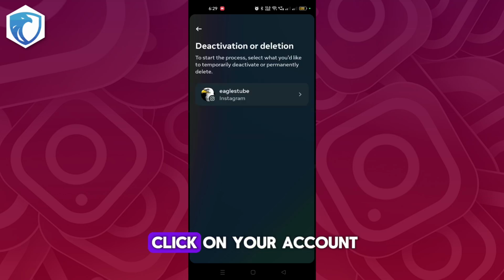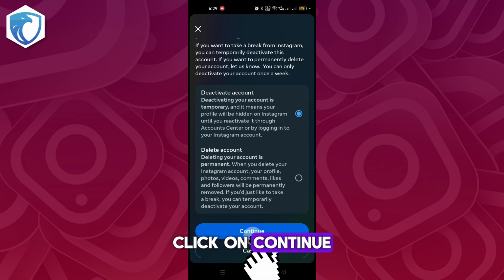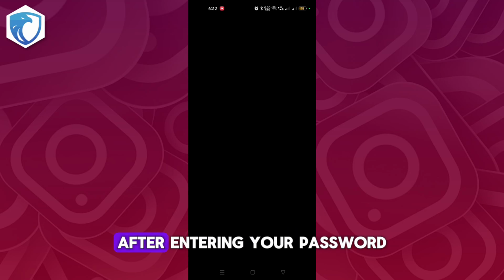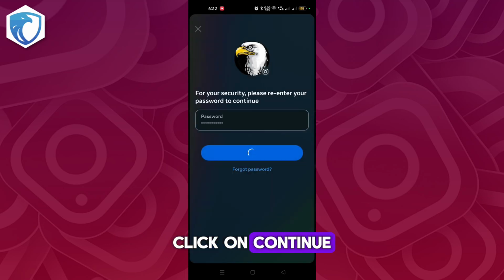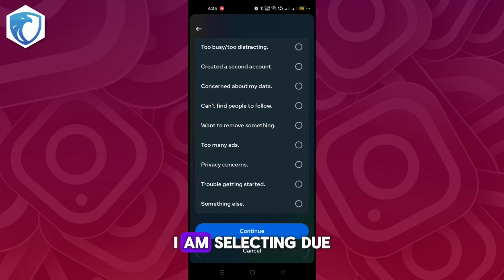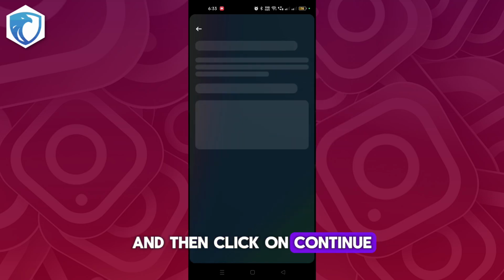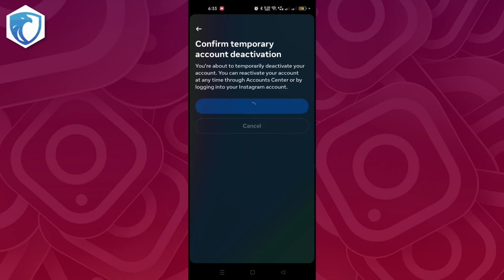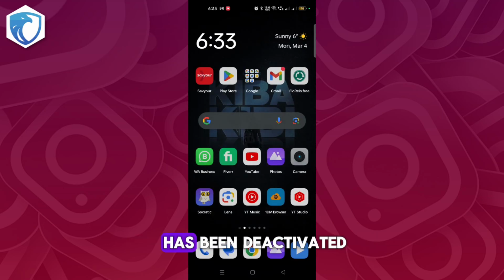How to Deactivate Instagram Account | Disable Instagram Account 2024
In this tutorial, we'll guide you through the process of deactivating or disabling your Instagram account, providing you with the control and privacy you need in the digital world. Whether you're taking a break from social media or seeking enhanced security measures, we've got you covered with step-by-step instructions and valuable insights. Learn the key differences between deactivating and disabling your account, along with considerations for reactivation and permanent removal. Take charge of your online presence today with our comprehensive guide.